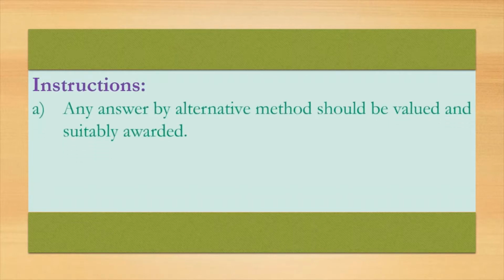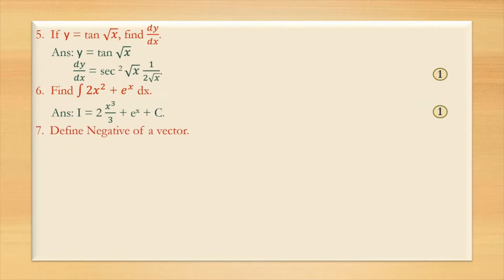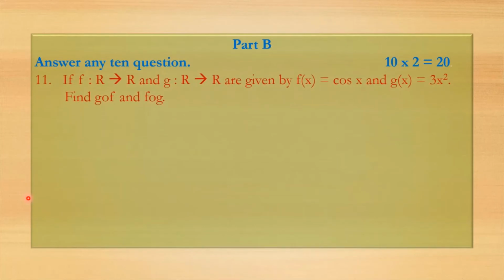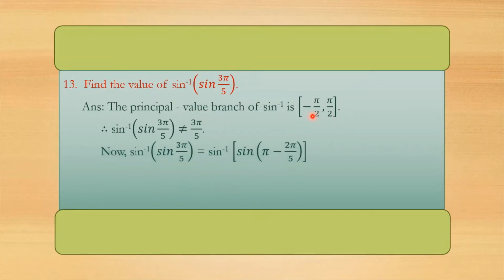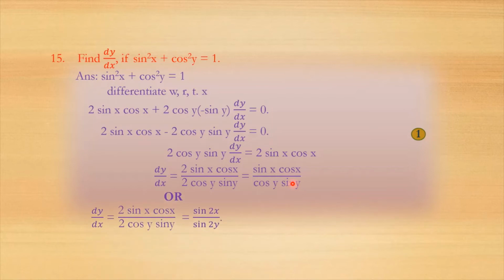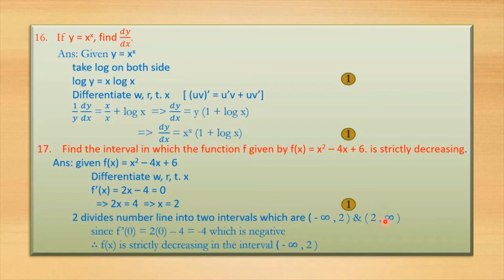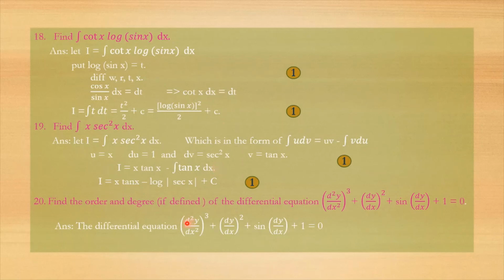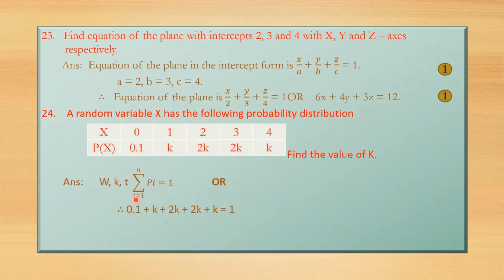2020 MATHEMATICS SOLVED PAPER (PART - 1)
Help to predict your maths score. !